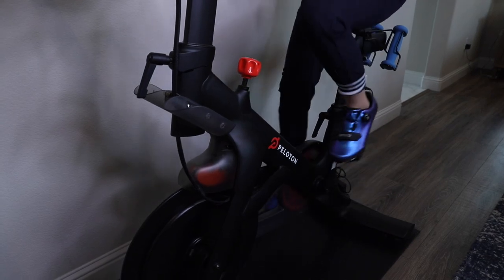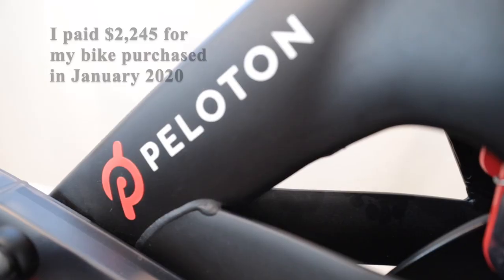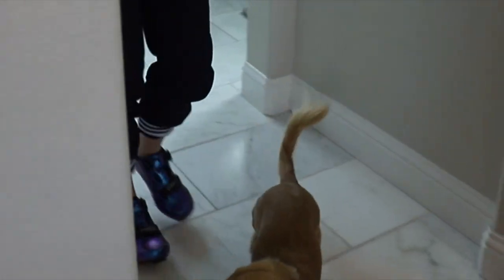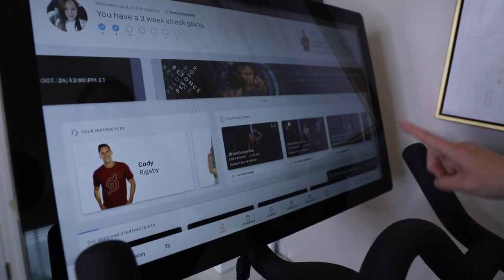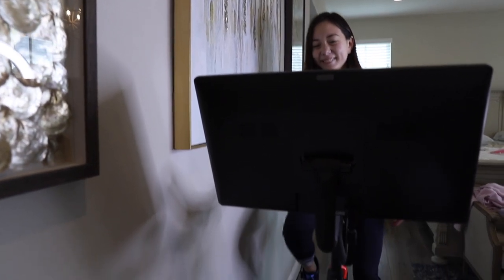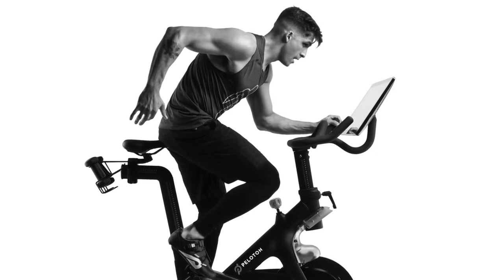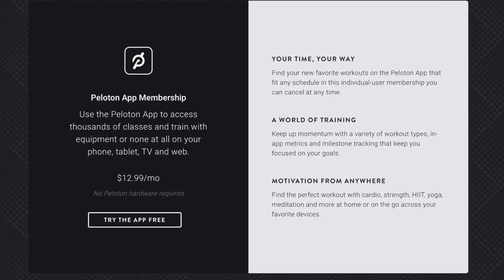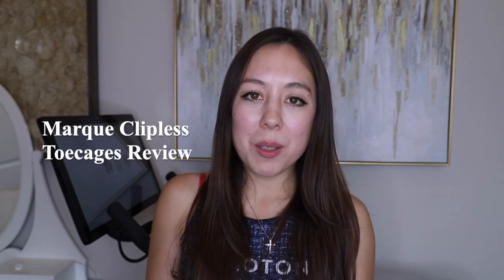Peloton First Time Buyer Impression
Today's video is for anyone interested in purchasing a Peloton from the perspective of a first-time buyer's impression!  I will cover the cost of the bike, the subscription, some pros and cons, and any other frequently asked question.  My sister Heather is trying out my bike as she is interested in one for herself.  I set her up with a Cody Rigsby ride which she fell in love with - I highly recommend him as an energizing, motivating, and uniquely entertaining instructor!  For reference, I've owned my bike for 2 years; I purchased it in January 2020.  The price for the original bike is currently at $1,495 - making it $800 less from the January 2020 price of $2,245.

Please leave any additional questions about the bike or the Peloton experience down in the description below.

▶ Related Products